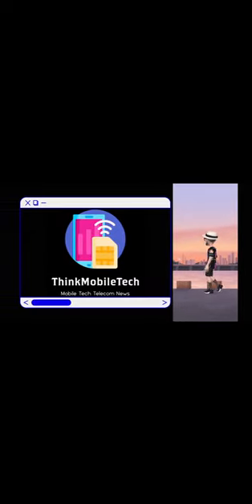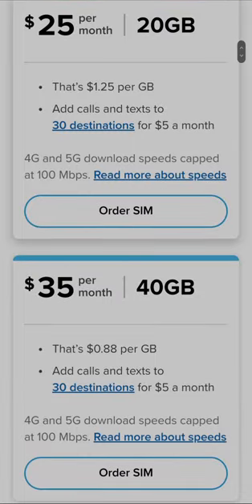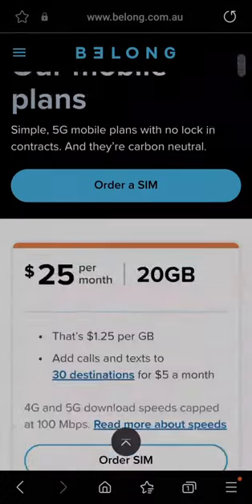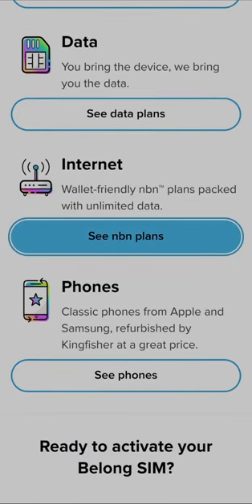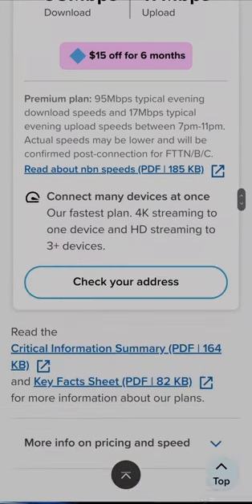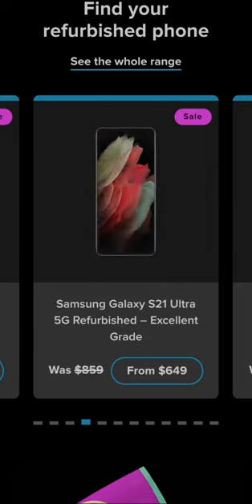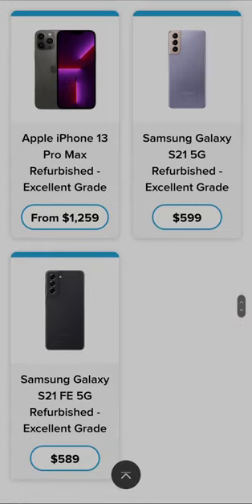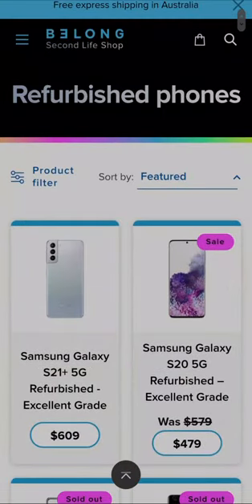Belong Mobile Plans Update